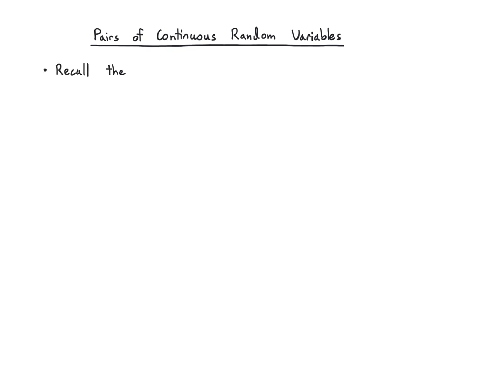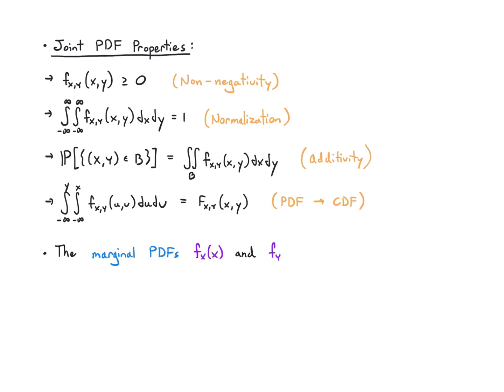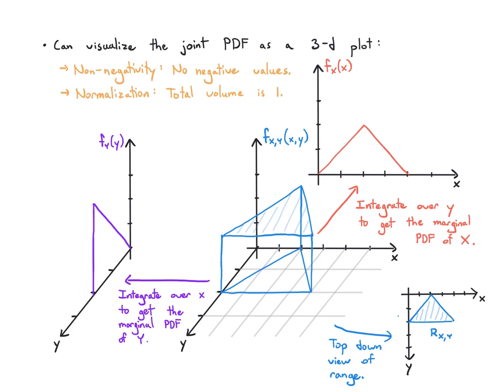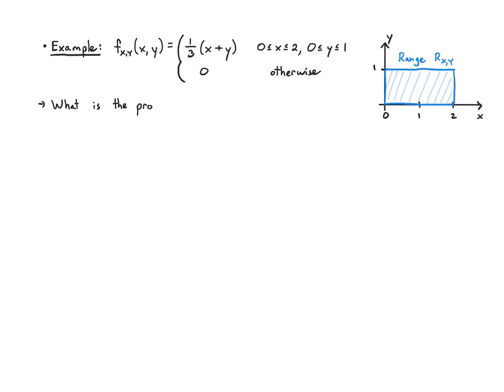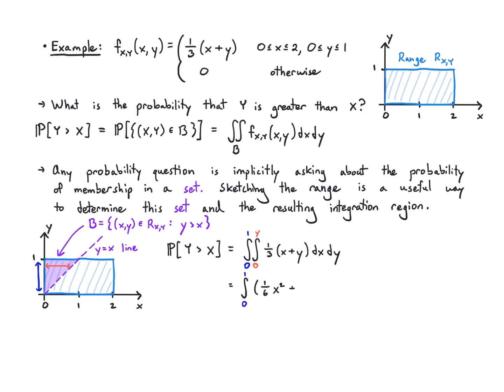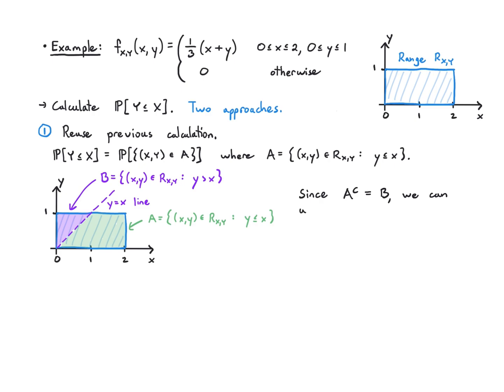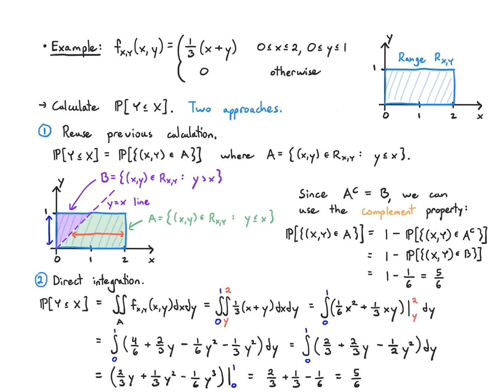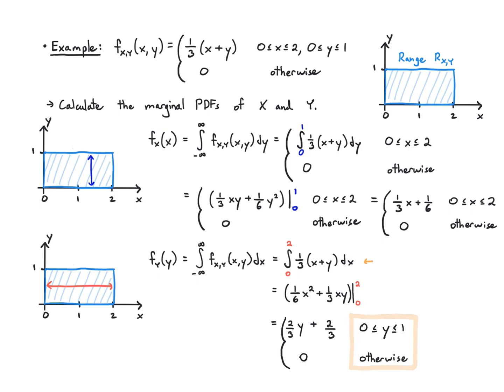Probability 4.3 Pairs of Continuous Random Variables (2022)